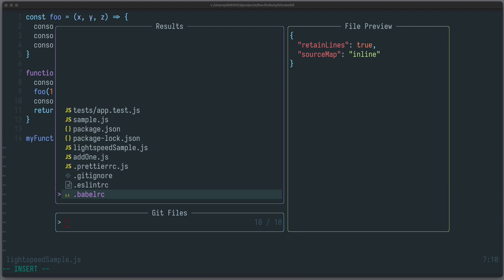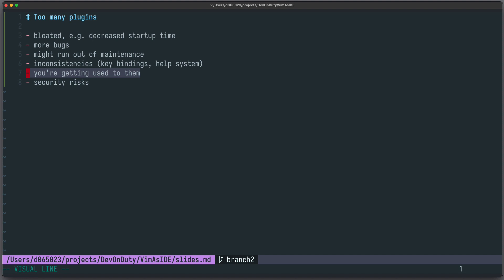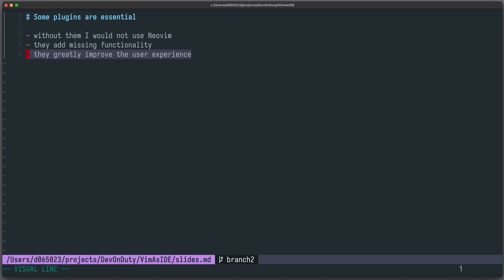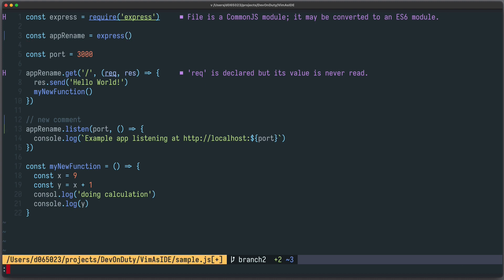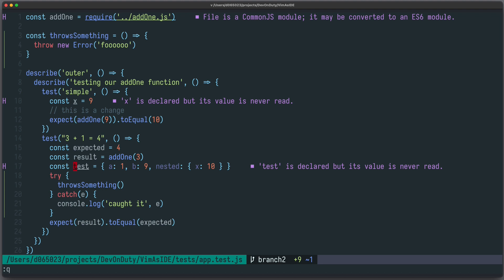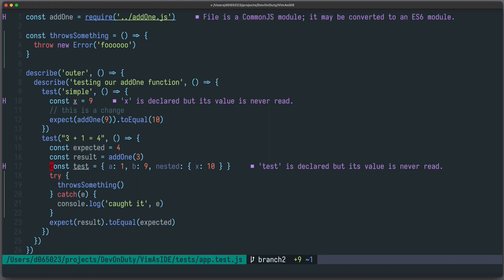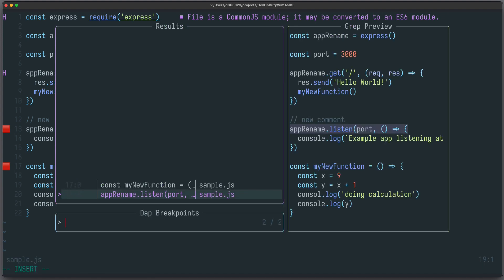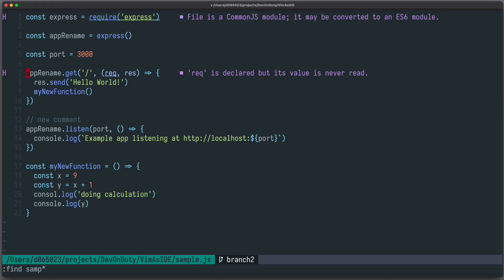Top 3 Essential Neovim Plugins for Software Development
These are my personal top 3 essential Neovim plugins for software development. You can find more information about the listed plugins in my Neovim playlist and the official plugin repositories: